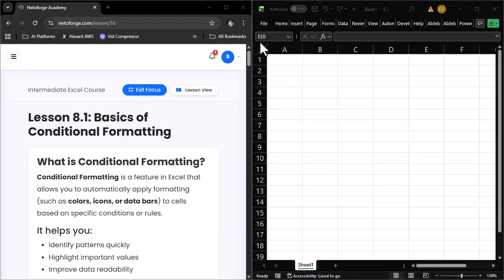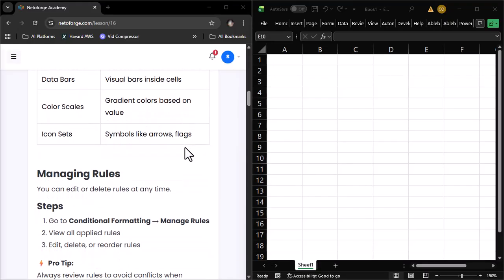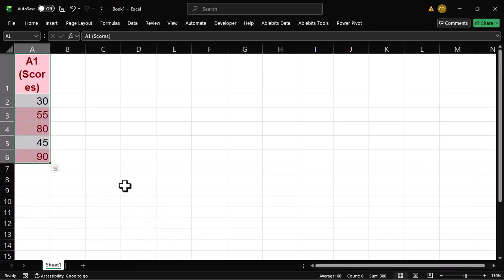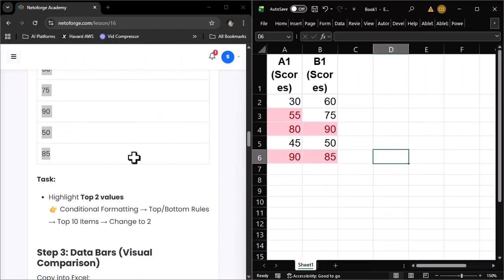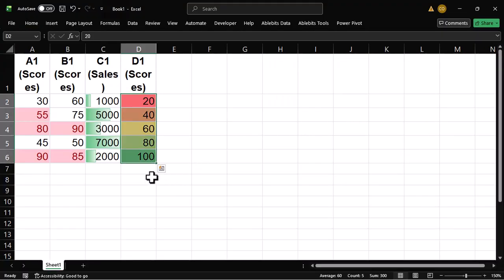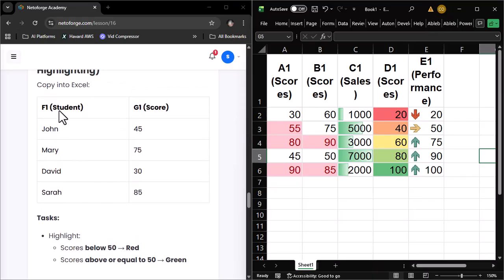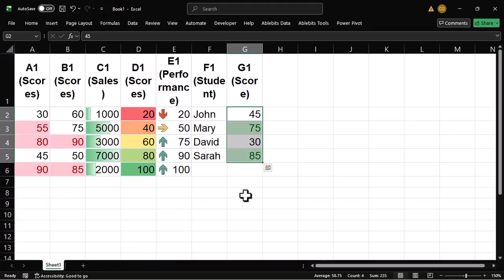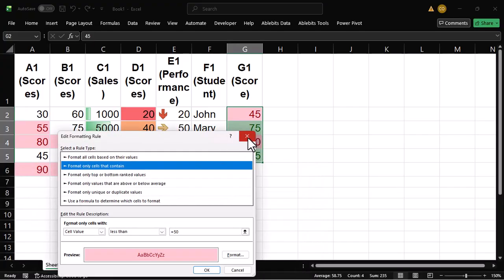Lesson 8.1: Basics of Conditional Formatting in Excel | Tutorial for Beginners | Netoforge Academy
Conditional Formatting is a feature in Excel that allows you to automatically apply formatting (such as colors, icons, or data bars) to cells based on specific conditions or rules.

It helps you:
- Identify patterns quickly
- Highlight important values
- Improve data readability

Think of it as making your data speak visually.